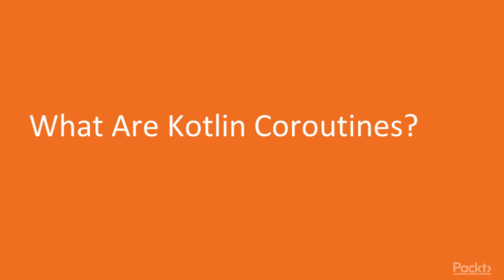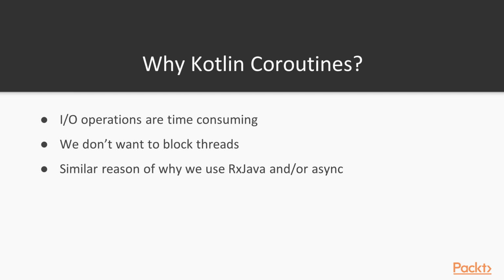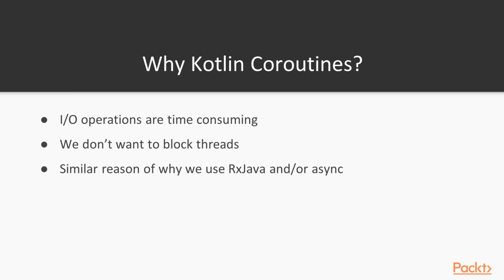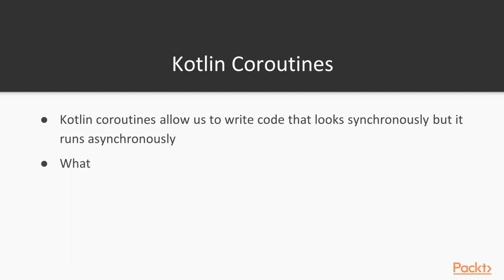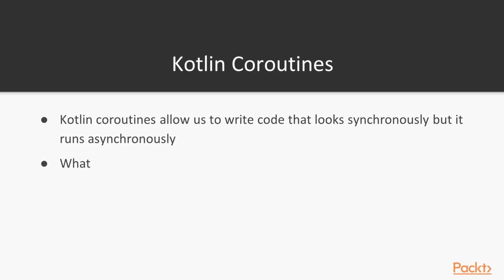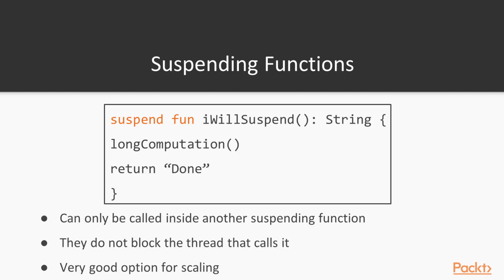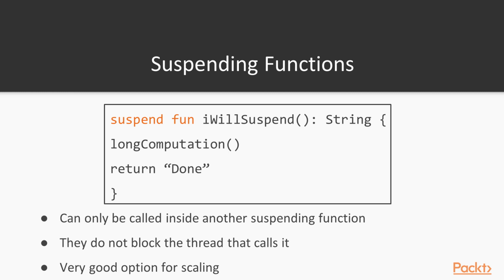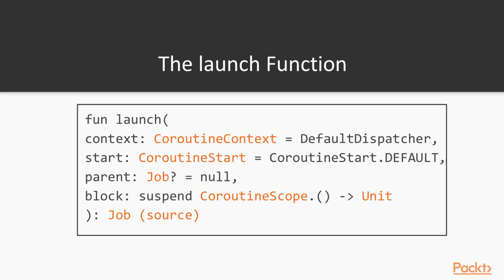Getting Started with Reactive Programming with Kotlin: What Are Kotlin Coroutines?| packtpub.com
This video tutorial has been taken from Getting Started with Reactive Programming with Kotlin. You can learn more and buy the full video course